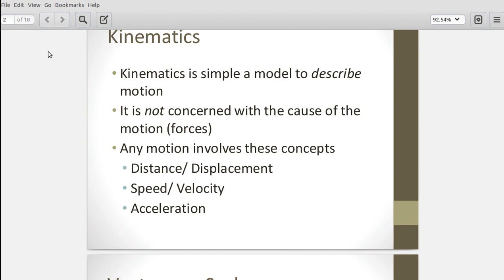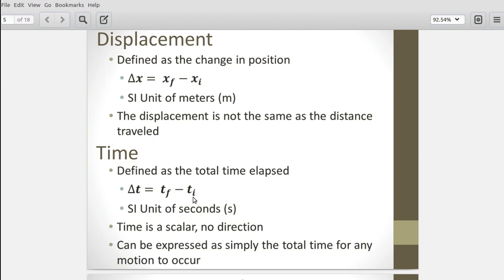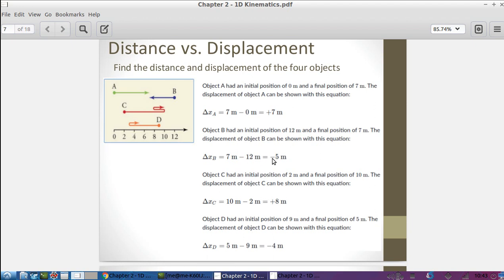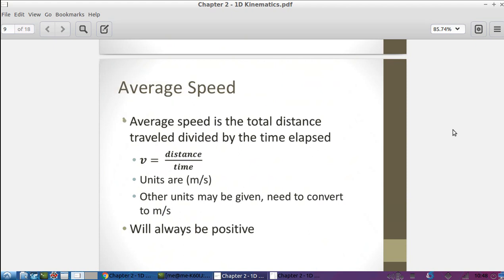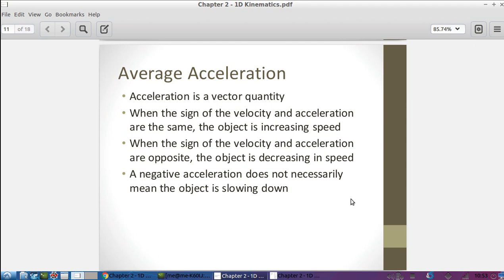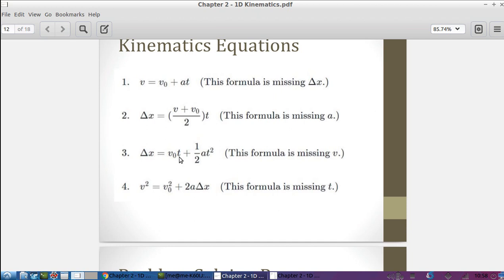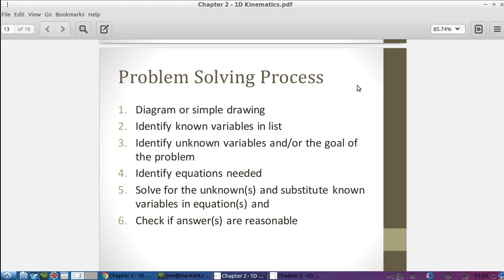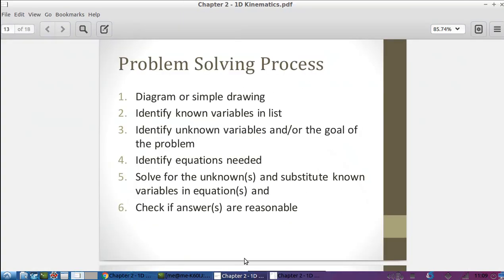Chapter 2 Video 1